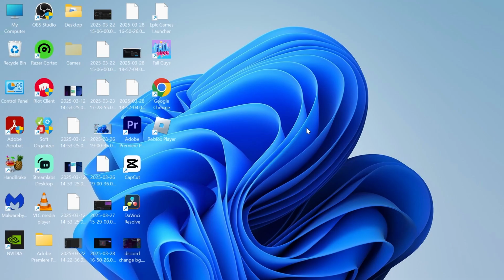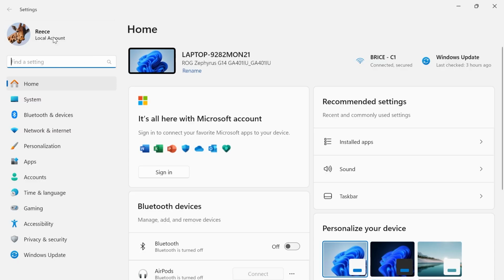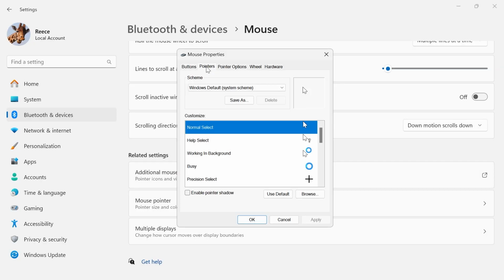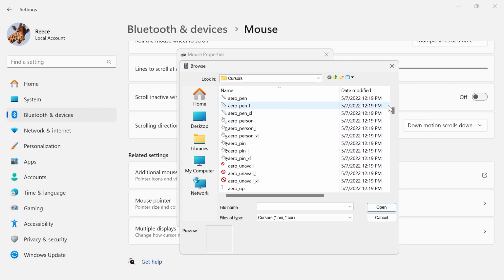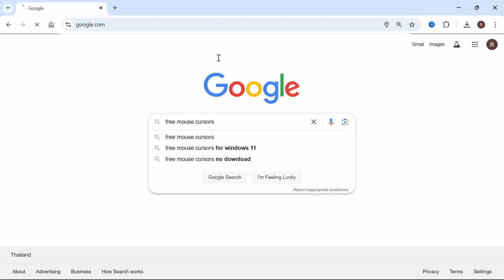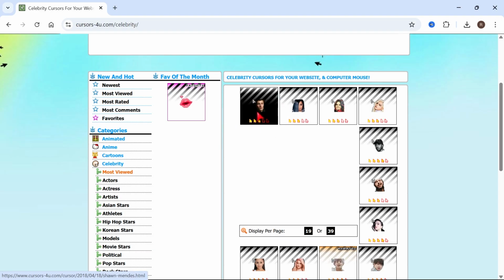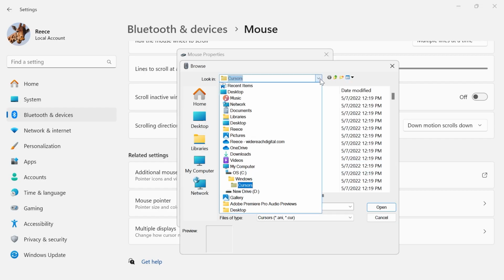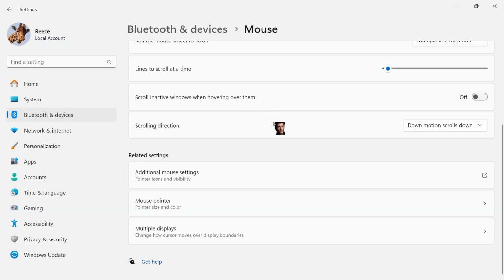How To Change Mouse Cursor on Windows 11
I'll guide you on how to change your mouse cursor on Windows 11. If you want a custom pointer, a larger cursor for visibility, or a themed design, we’ll show you how to access the mouse settings, install new cursor packs, and customize pointer styles.